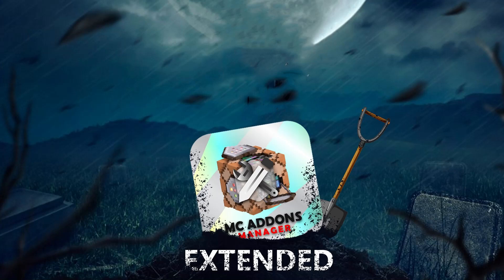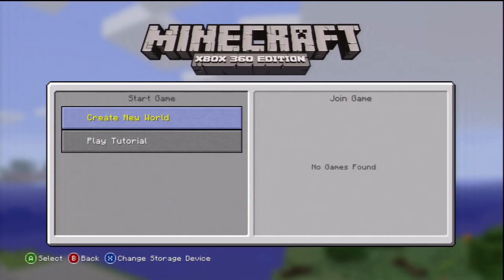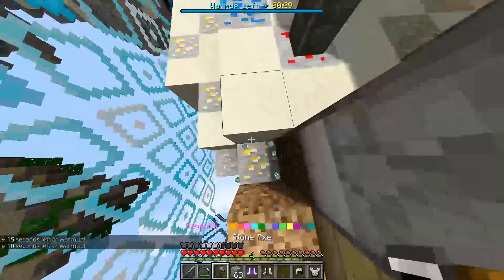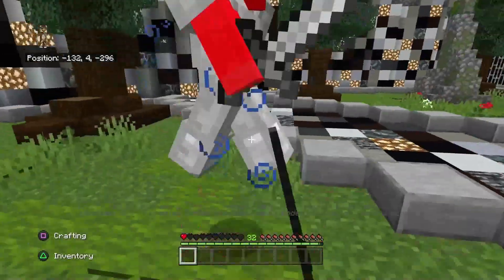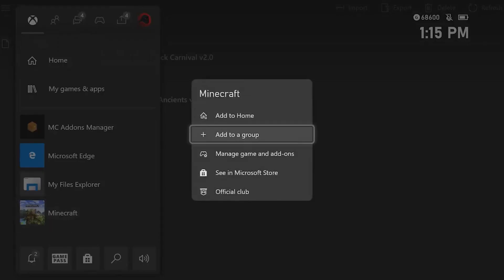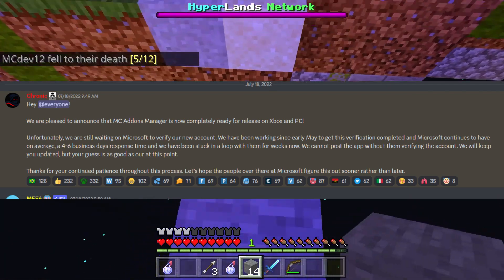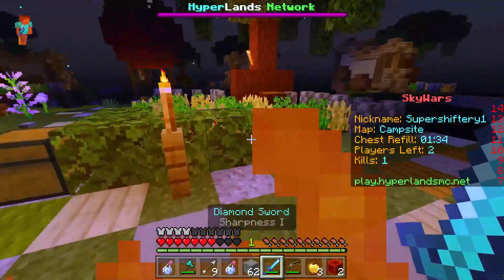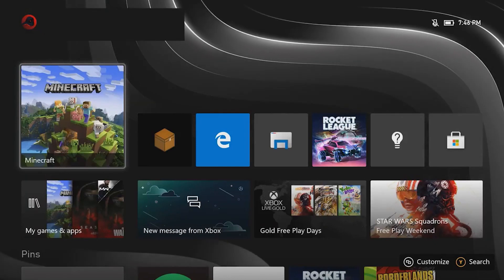The Rise and Fall of MC Addon Manager l The Death of Minecraft Xbox Mods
Hey guys and today we will be documenting the rise and fall of mc addon manager from a great application that everyone can use to being deleted from the Microsoft store unjustly. This was an interesting story that I have been watching for about 2 years hope you guys find it interesting

==( Links )==

==( Credits )==

Edited By Sachin
Thumbnail Made By AizakuTheOtaku